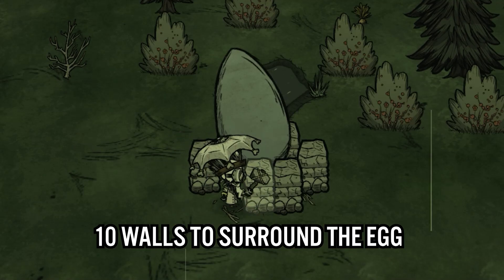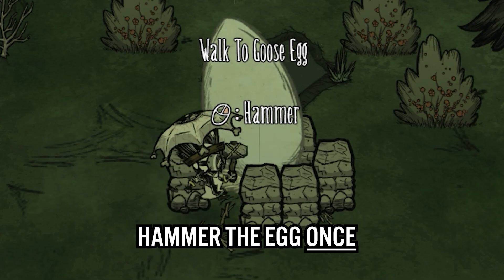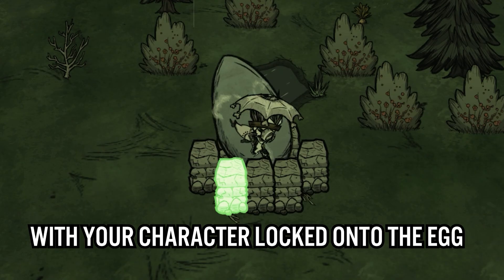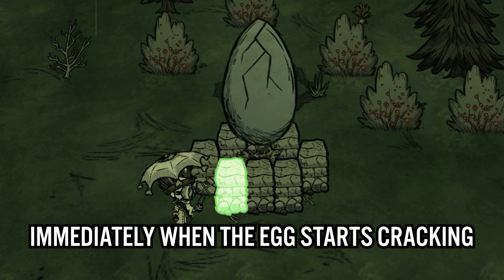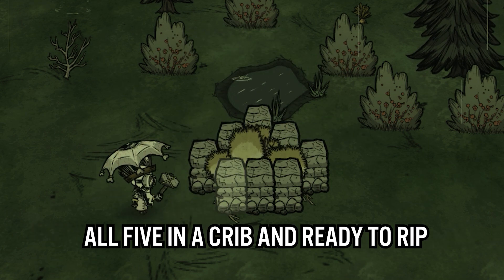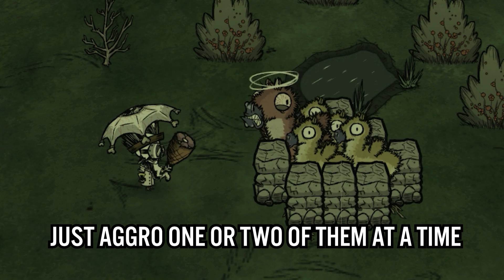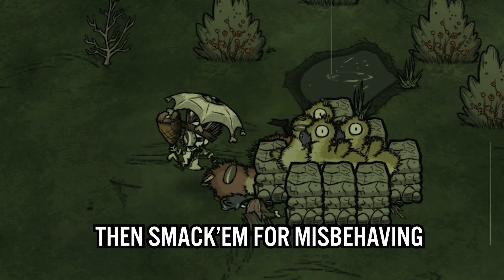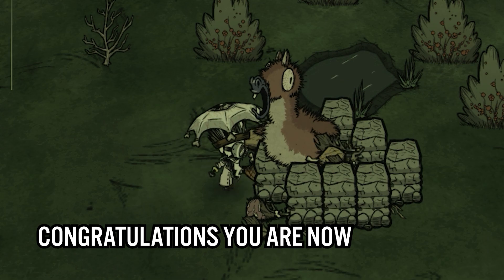Easy way to deal with babies (Don't Starve Together Tip 4)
Yes the title is intentionally messed up. And no surprisingly this wasn't demonetized. Sooooooo this is ok youtube? This? Yeeesh.

Tiktok (sigh, yes i do tiktok now just to prevent content theft)

Klei's Don't Starve Together Soundtrack "Spring into a fight"